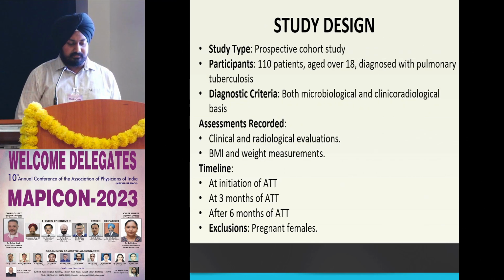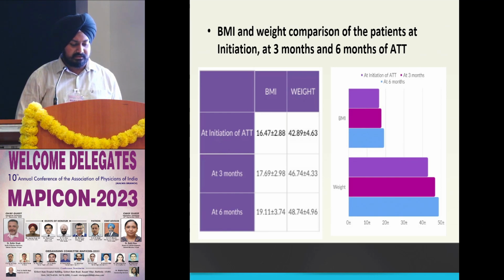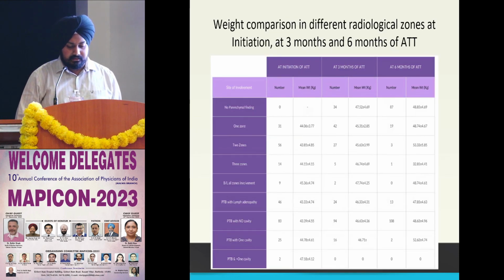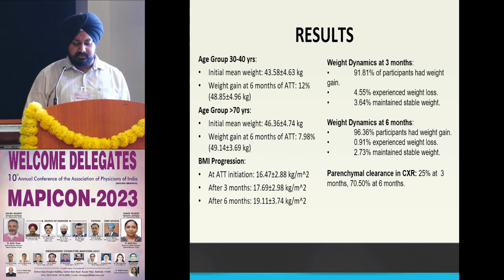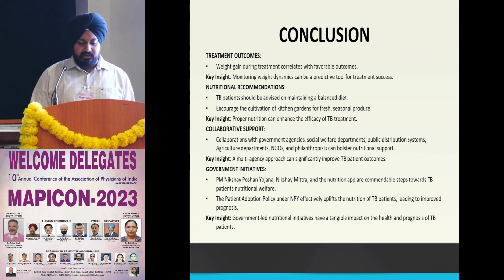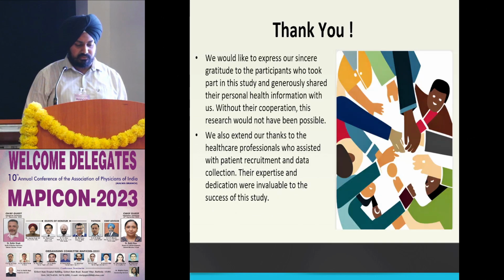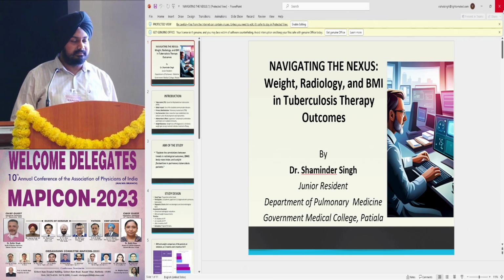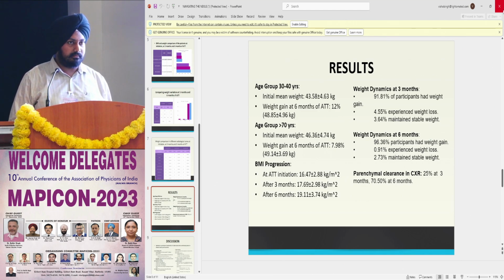Paper Presentation by Dr Shaminder Singh, Patiala | MAPICON Bathinda 2023 | Prof Dr. Vitull K Gupta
10th Annual Conference of Association of Physicians of India (Malwa Branch) ‘MAPICON Bathinda 2023’ was organised in association with AIIMS, Bathinda from 21st-24th September 2023 at Auditorium, AIIMS, Bathinda under the aegis of Punjab Medical Council (awarded of 16 credit hours for physical and 5 credit hours for online attendance), Association of Physicians of India (API) and Indian College of physicians (ICP).